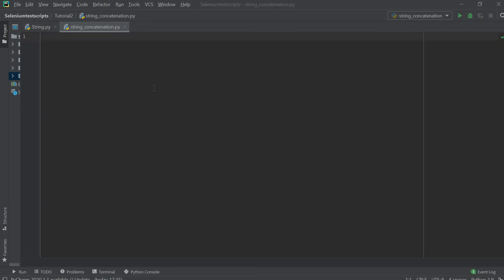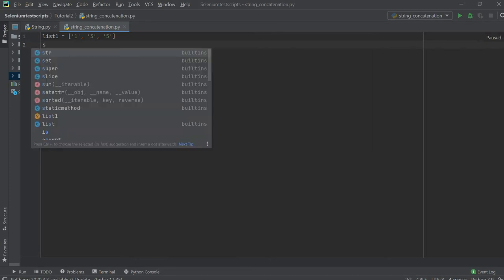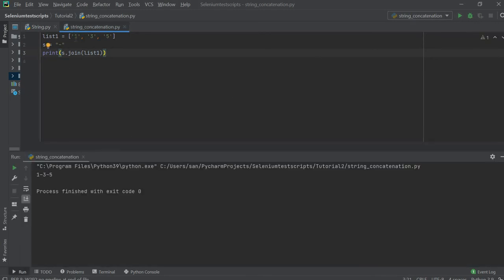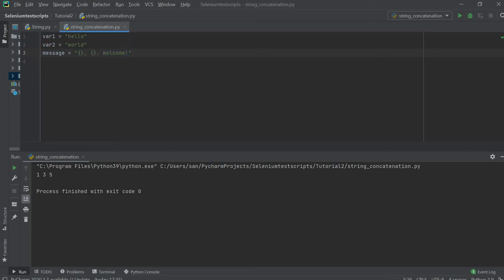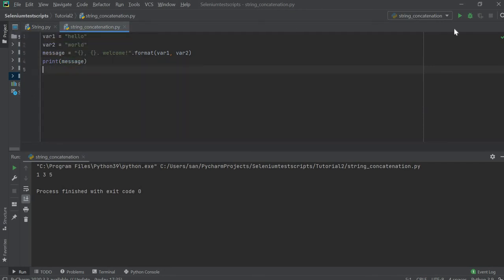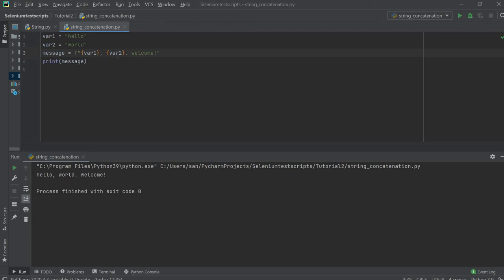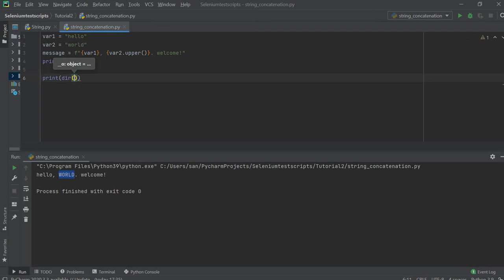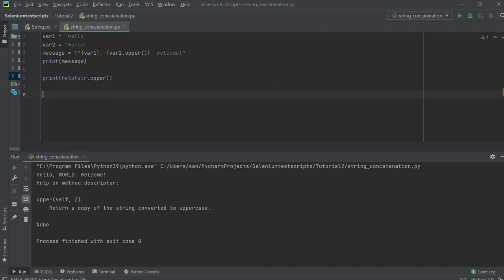Python || String Concatenation || f-string || join( )